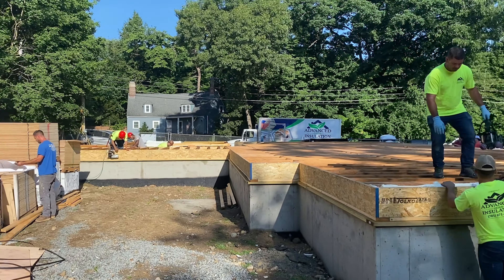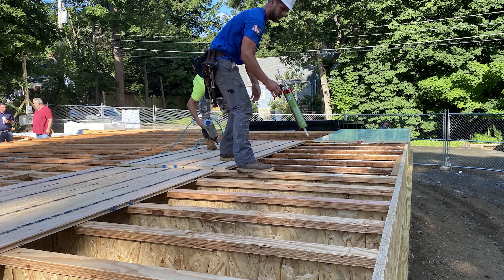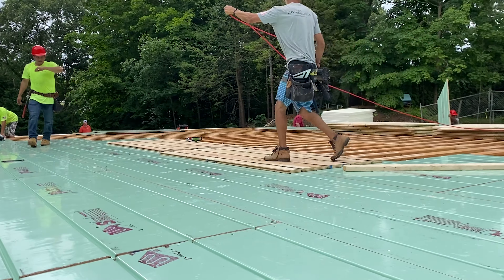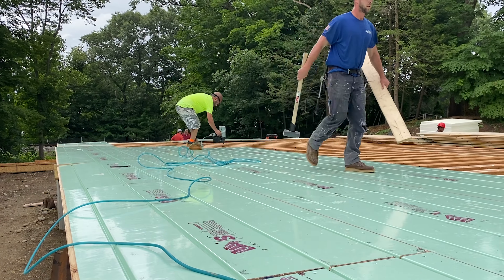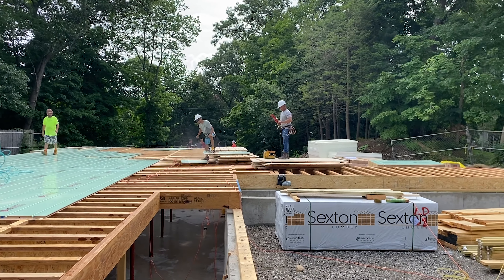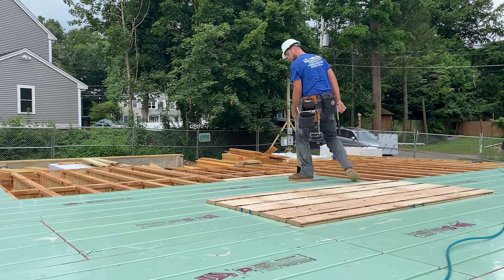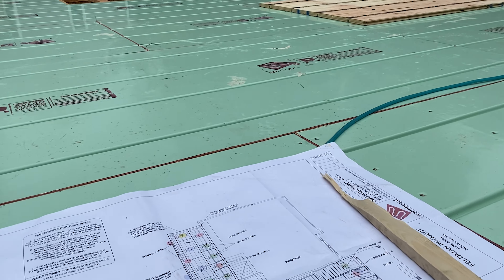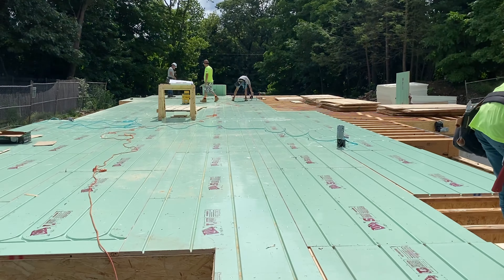Warmboard-S vs Traditional Subfloor Installation, Massachusetts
Julie is in Needham, Massachusetts with architect Steve Baczek, LDS Construction, Blue Print Advisors and Matt King Contractors to help ensure the installation of the Warmboard-S panels goes smoothly. As mentioned here, and supported by comments from other builders across North America, compared to traditional subfloor, a Warmboard-S installation typically adds a couple hours to the project. There are plans to follow and tubing channels to align, but aside from that, Warmboard-S installs just like a standard subfloor using the same crew as any other project.